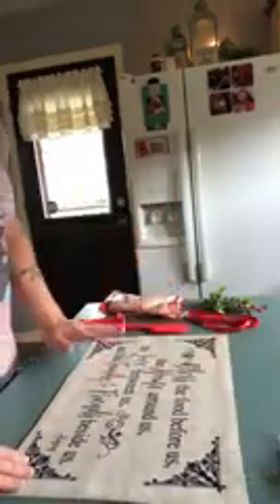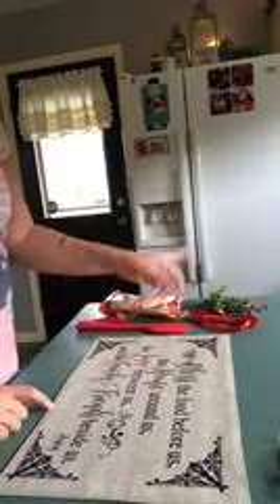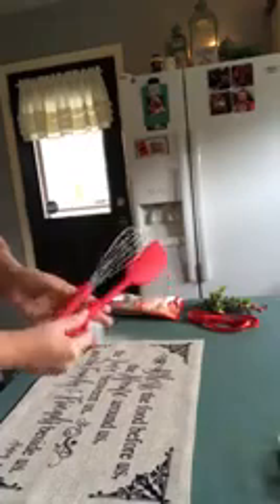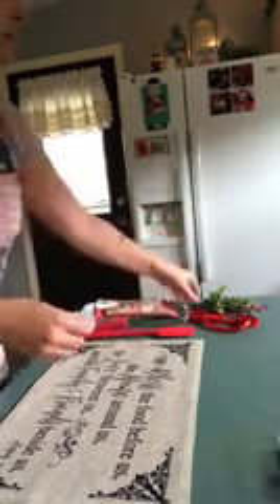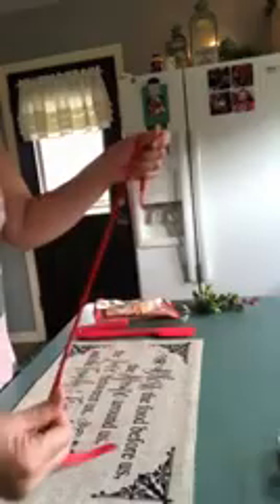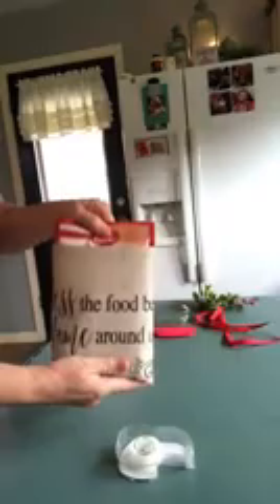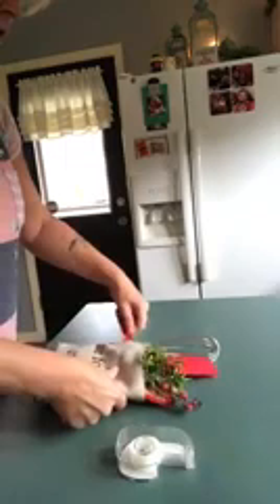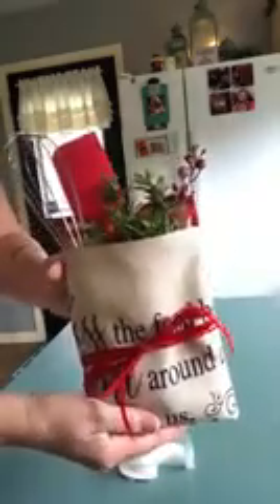HOSTESS GIFTS WITH PLACEMATS SUBLIMATION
adorable gifts for the teacher, bus driver, hostess, etc